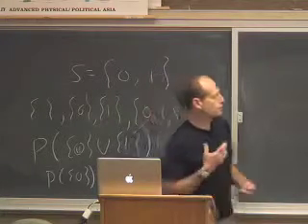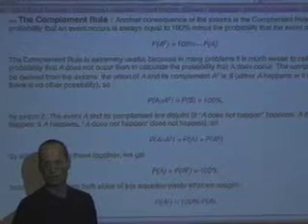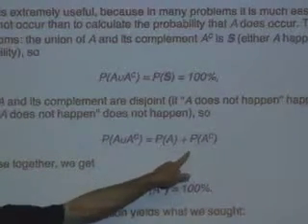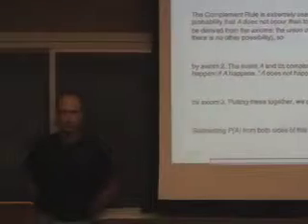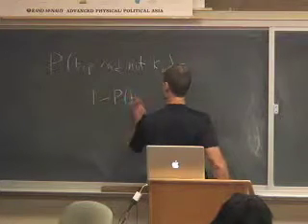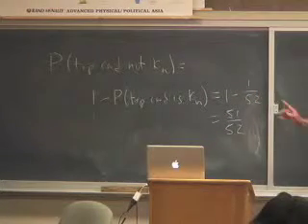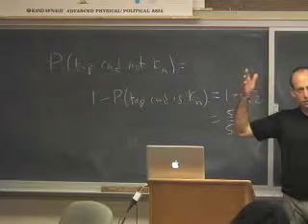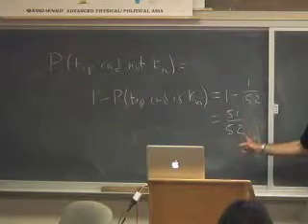The compliment rule.mov